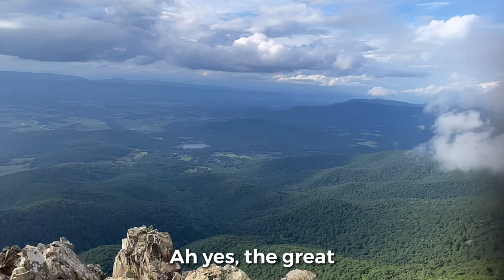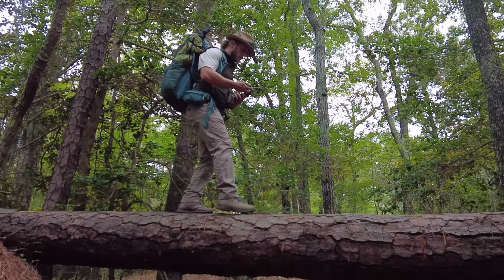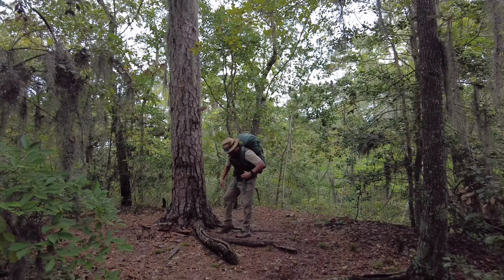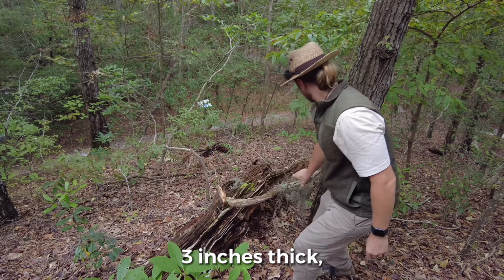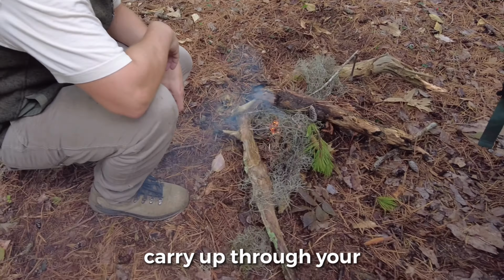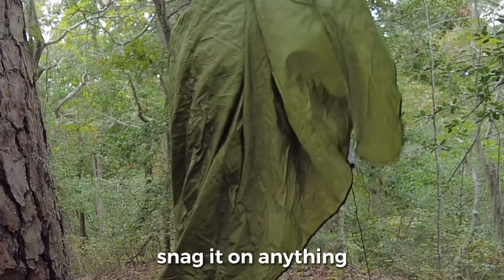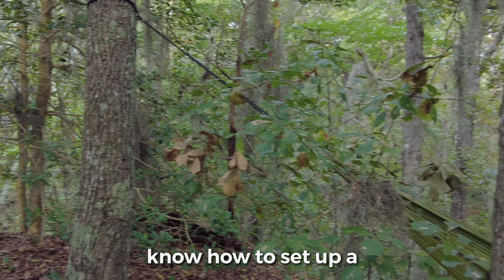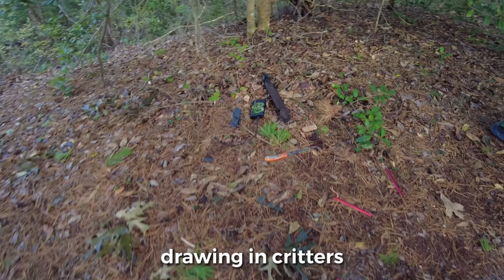Stumper’s Instructional’s - Fire Starting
Starting a campfire is one of the most important skills in the outdoors. In this episode, our brave camper takes on the challenge of building a fire in the wilderness.
From finding the right spot, to gathering materials, to lighting that first spark — what could possibly go wrong?
Watch until the end to see how it all comes together in the wildest way.
New episodes coming soon: shelter building, fishing, and more wilderness adventures!

Subscriptions appreciated, never anticipated ✅

more outdoors adventure and wildlife on our channel!

 • how to start a fire outdoors
 • campfire setup
 • survival in the wild
 • outdoor camping tips
 • wilderness fire making
 • bushcraft fire starting
 • camping tutorial
 • survival basics